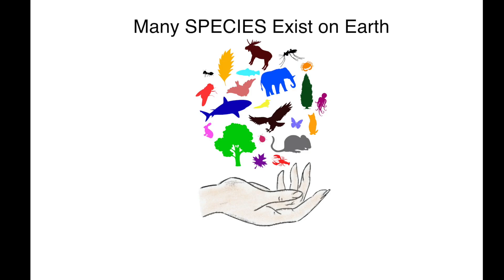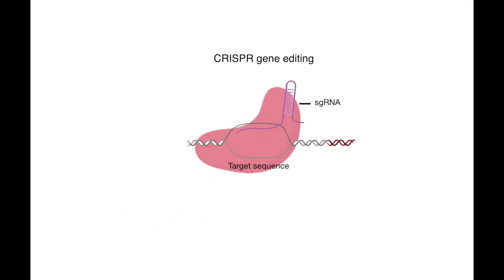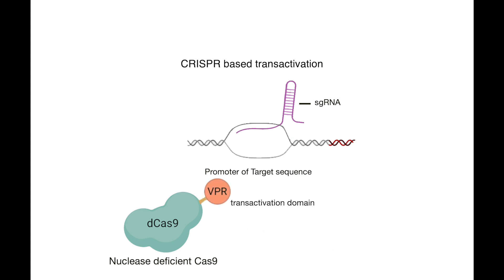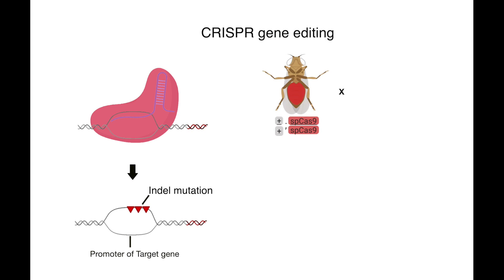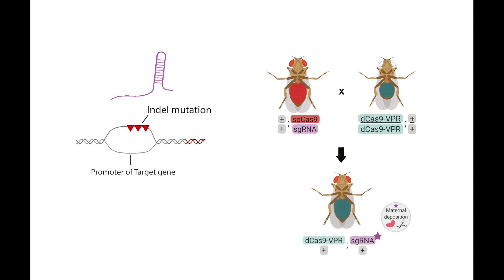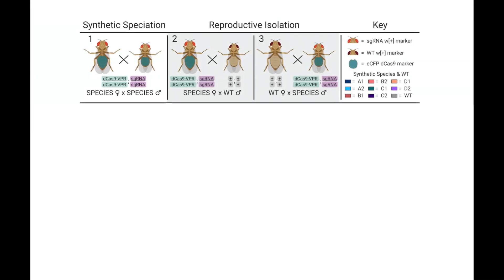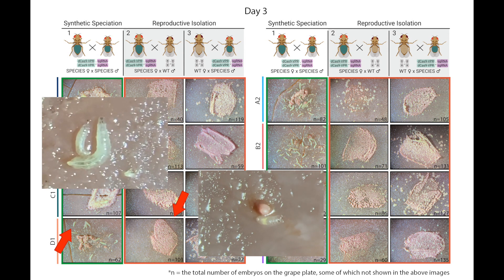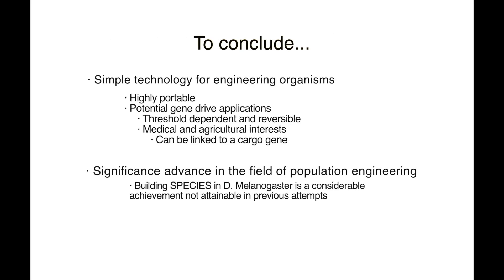Synthetic SPECIES Developed for Use as a Confinable Gene Drive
UC San Diego scientists have developed a gene drive with a built-in genetic barrier that is designed to keep the drive under control. Led by molecular geneticist Omar Akbari’s lab, the researchers engineered synthetic fly species that, upon release in sufficient numbers, act as gene drives that can spread locally and be reversed. The scientists describe their SPECIES (Synthetic Postzygotic barriers Exploiting CRISPR-based Incompatibilities for Engineering Species) development as a proof-of-concept innovation that could be portable to other species such as insect disease vectors.